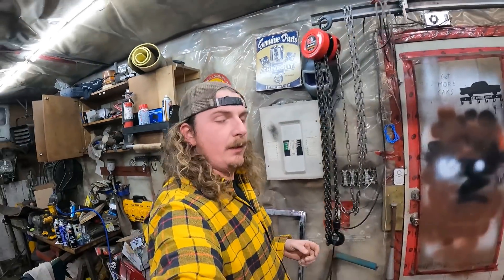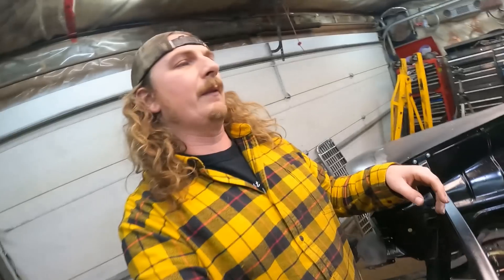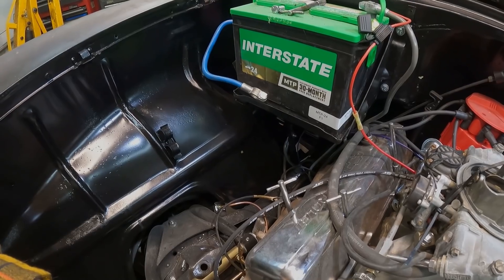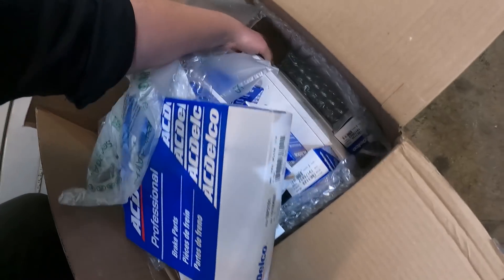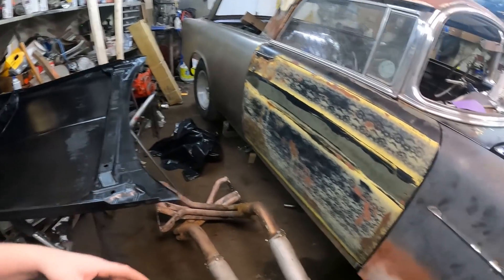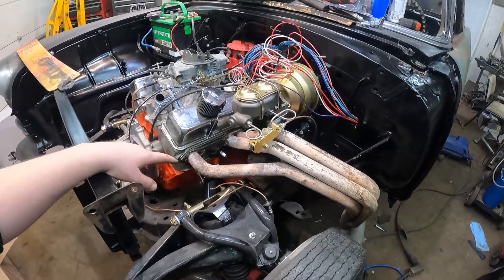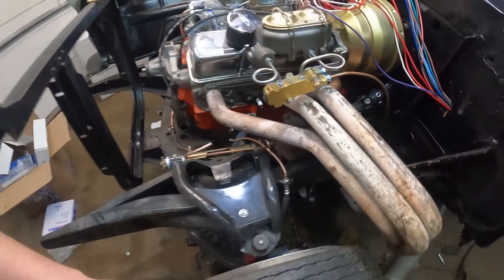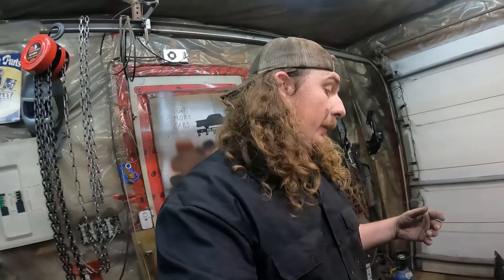Fender Well Headers And Straight Piped Exhaust! - 1955 Chevy Nomad!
I know this video is going to be a little controversial.  A lot of people want to see this 1955 Chevy Nomad built as a "stock" cruiser.  All the custom touches I'm adding can easily be changed back to stock.  Ratchet shifter, bucket seats, nose high stance and SOME BAD ASS EXHAUST.

So I love, and I mean LOVE fender well headers.  I'd been looking for a set when my buddy Josh offered up the old exhaust from his 1955 Chevy Gasser.  30 year old headers into used stock car mufflers out a set of 3 inch hater pipes.   This set up is loud!

Honestly it's probably a temporary exhaust.  The headers will stay but the boom tubes gotta go if this car is going to be street driven.

Up next is a belt drive and cooling system.  Then we can really run and drive this hotrod!

Send us your Junk:
1881 Portage ave
Ferry Road RPO
Winnipeg, Manitoba
R3J 3X7